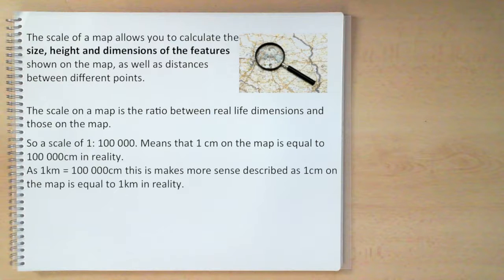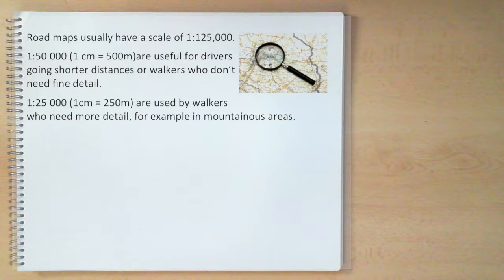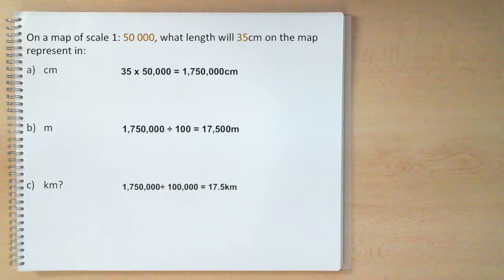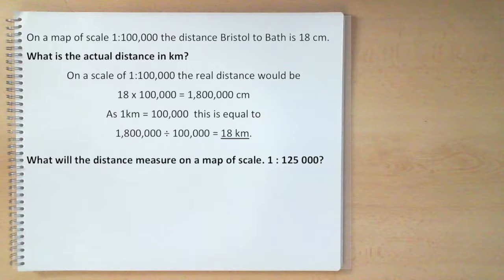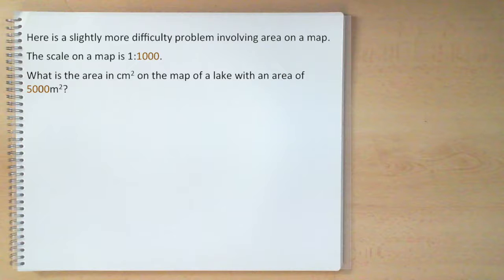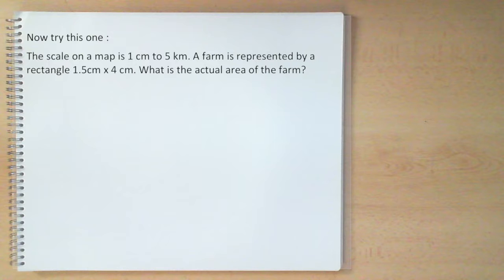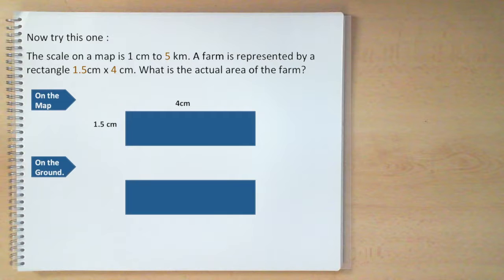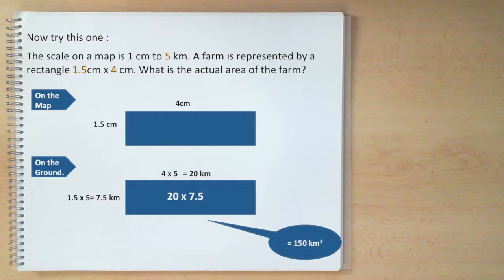INM Ratio 5RealLifeProbs